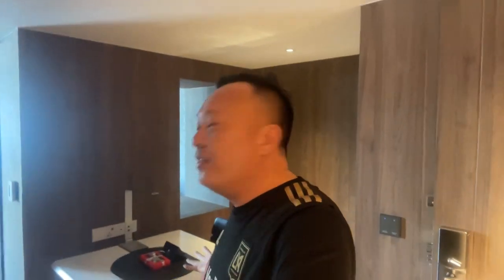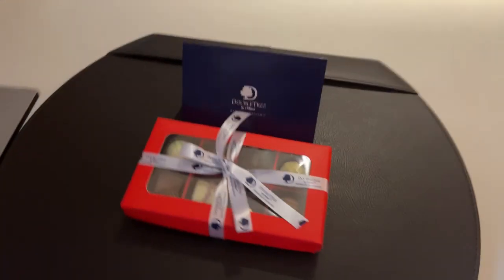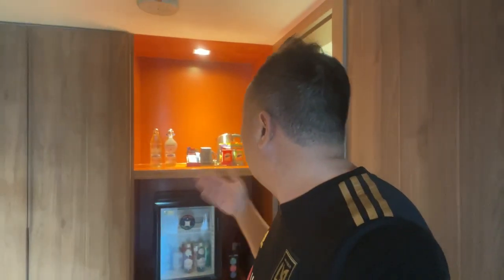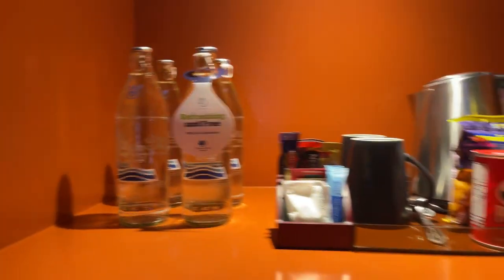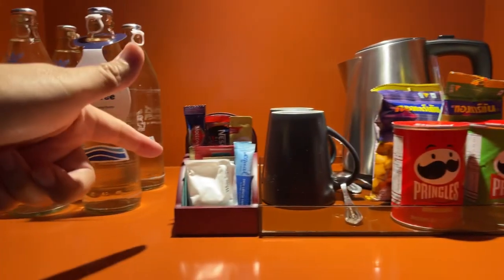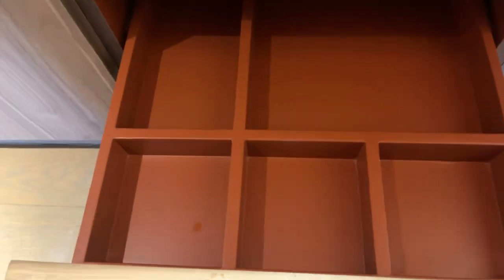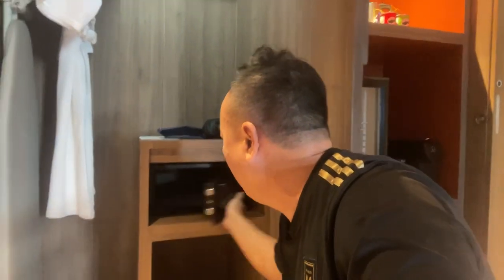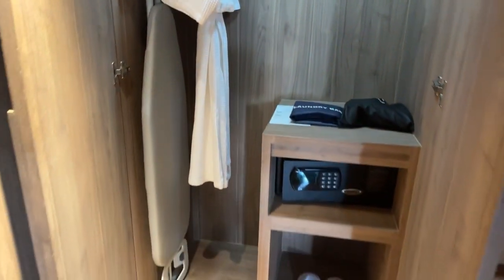DoubleTree Bangkok Hotel Review